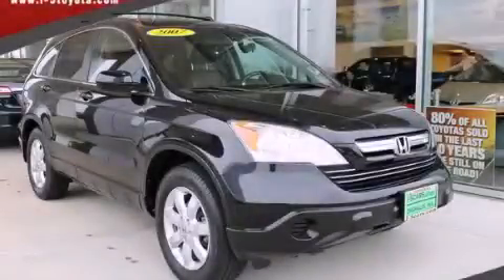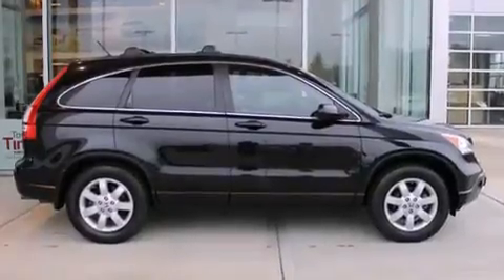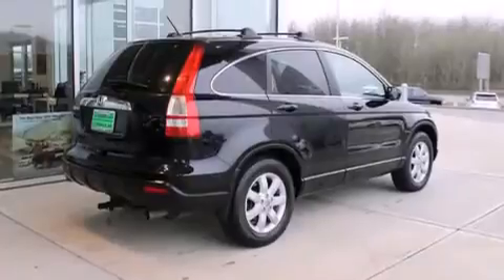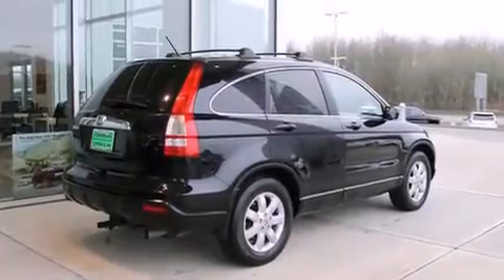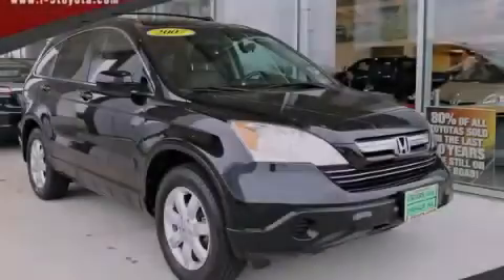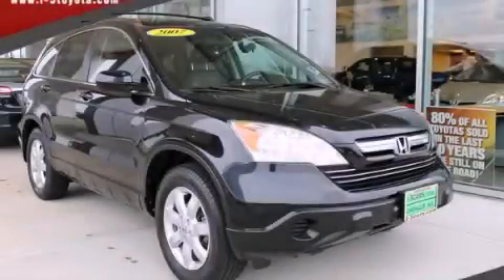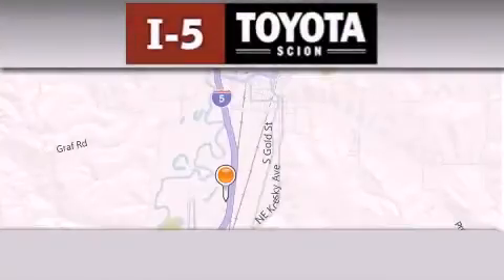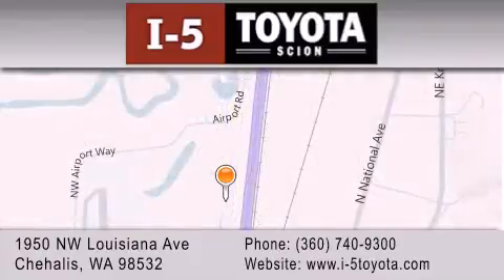2007 Honda CR-V Longview WA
We've been honored to serve the Chehalis WA area , we promise that your experience at our dealership will exceed your expectations ! Year : 2007 Make : Honda Model : CR-V Engine : 2.4L 4Cyl Trans . : 5 Spd Automatic Exterior : Nighthawk Black Pearl Miles : 74,964 Interior : Black I-5 Toyota NW Louisiana Ave Chehalis , WA 98532 I-5 Toyota has proudly served the Chehalis , Washington area for many years - helping many customers find the exact new or used vehicle they were looking for . If you're a looking for selection , we have acres of Toyota and a wide range of pre-owned vehicles that have helped us become one of the most popular dealers in the Chehalis and Tacoma WA regions . We also aim to make all our customers completely satisfied with their vehicle purchase , and hope they'll return to I-5 Toyota for all of their future vehicle purchases . Everyone at I-5 Toyota is eager to assist new and returning customers . Our service , our prices , and our dedication to our customers have helped us become one of the largest and most successful Toyota dealers in all of Washington . Whether you're looking for a new or used Toyota car , truck or SUV , the I-5 Toyota staff is eager to help you find the exact vehicle that suits your needs and taste . There are plenty of Toyota dealers to choose from , but few can match the selection and service that I-5 Toyota can provide to car shoppers in Chehalis , Tacoma , Centralia , Longview , Kelso , and Olympia . 2007 Honda CR-V Chehalis WA